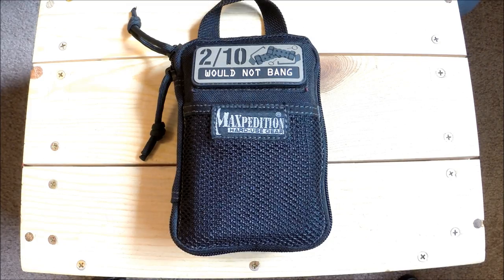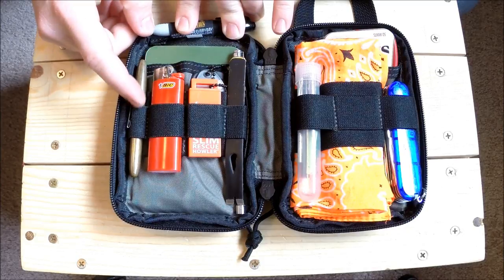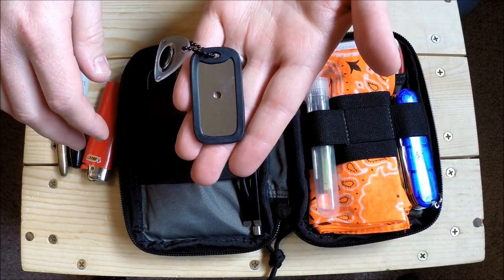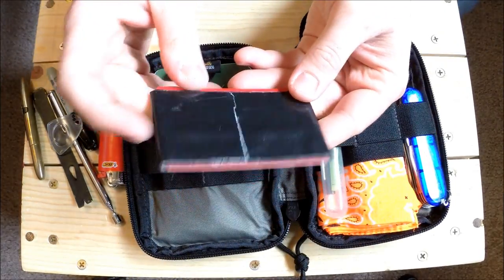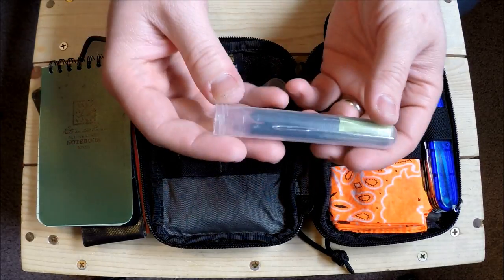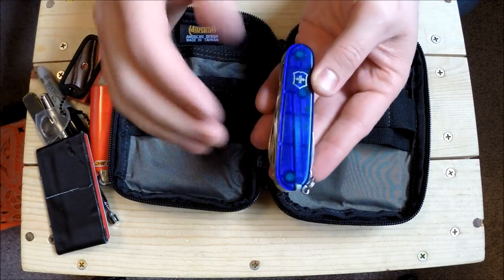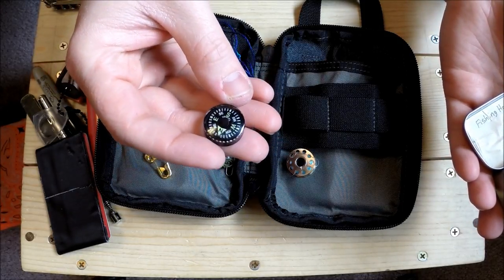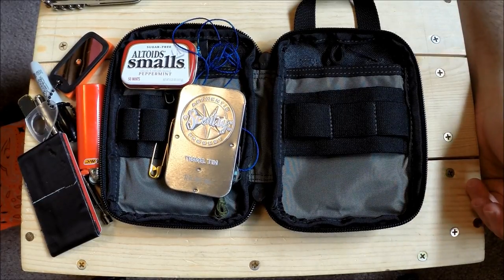Maxpedition Mini Pocket Organizer - Urban Survival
This is a look at the contents of my Maxpedition Mini Pocket Organizer. This one is geared toward urban survival.